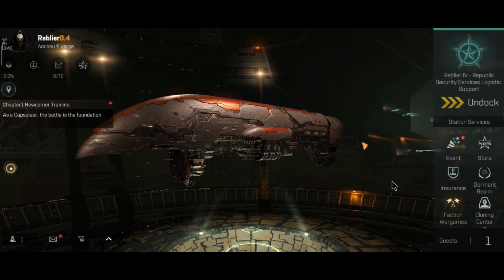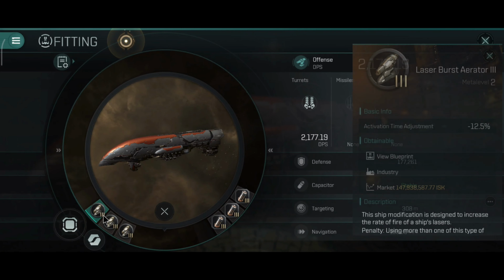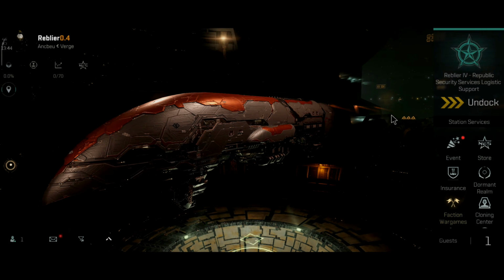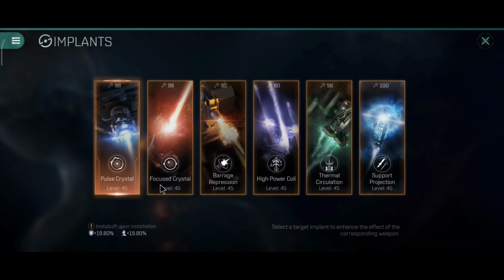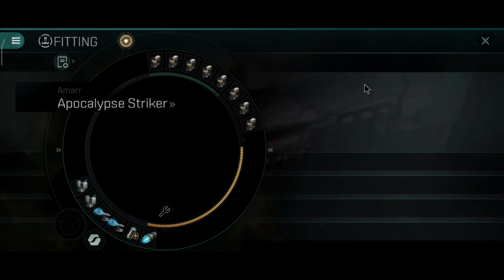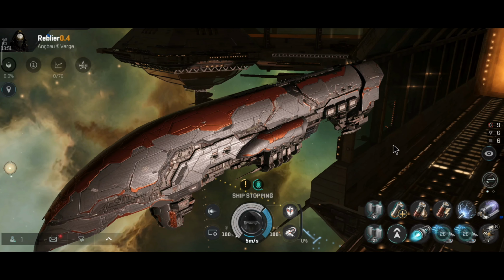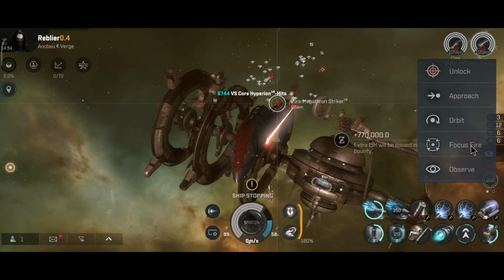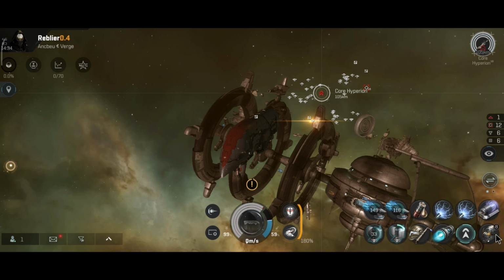EVE Echoes - The King of PvE - Apocalypse Striker - 19500+ DPS - Pulse & Focused Laser Implant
1. Official EVE Sandbox Mobile Game
2. A Space Opera that Unfolds Across 8000+ Star Systems
3. Create Your Own Sci-Fi Legacy With 100+ Unique Ships
4. Join the Galactic War - Empires, Corporations, Conflict
5. Explore the Universe -Scan, Discover, T trade and Prosper